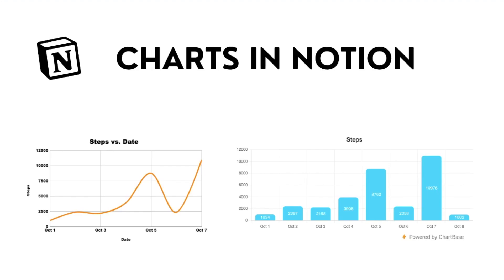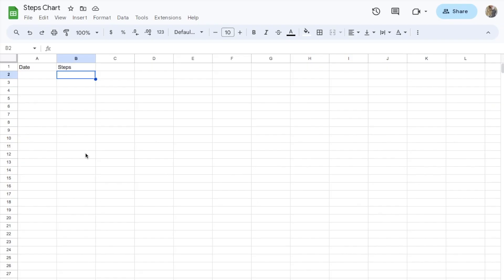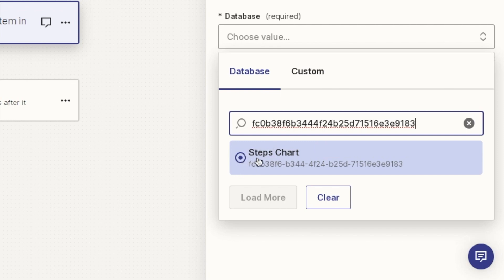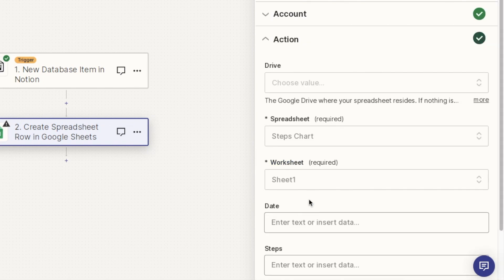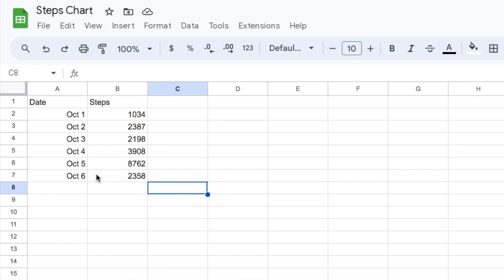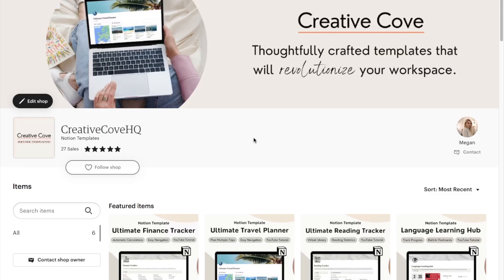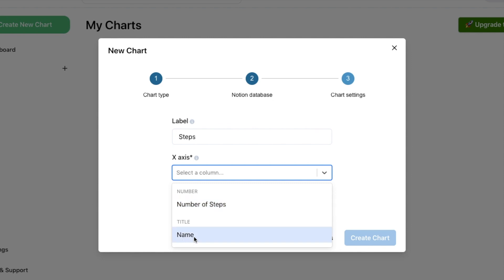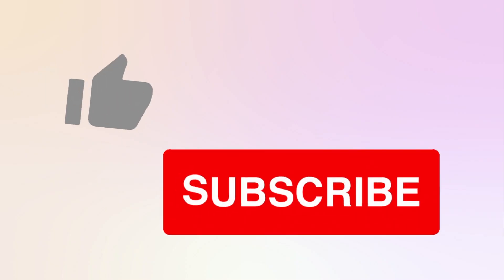Notion Charts: How to Create Charts in Notion!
In this video, I show you how to create charts in Notion using 2 different methods.

The first method covers how to add charts in Notion for free using Google Sheets. The second method is a paid option but it is quicker and easier to set up.

These Notion charts are a great addition to your workspace and can really help you visualize your data.

Timestamps:
0:00 - Intro
1:37 - Setting up a Google Sheet
3:22 - Connecting Notion with Google Sheets
11:33 - Testing the connection
12:22 - Creating chart in Google Sheets
14:19 - Embed chart in Notion
16:36 - Setting up Notion2Charts
17:50 - Creating the chart
19:52 - Embed chart in Notion